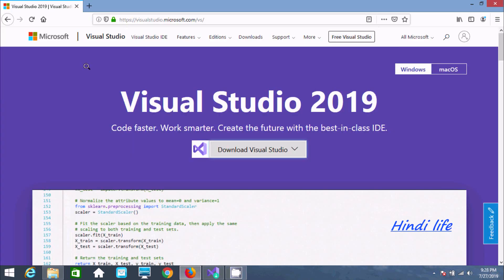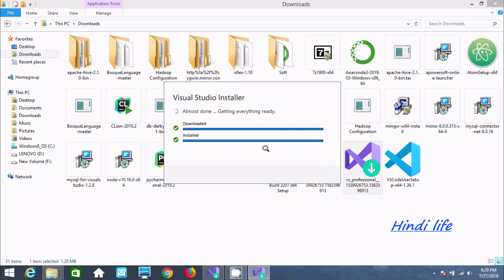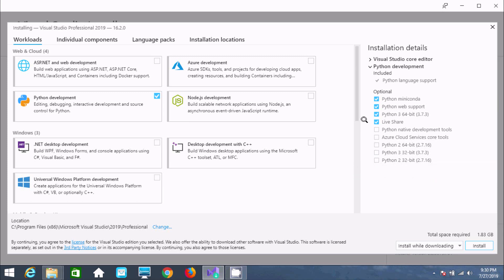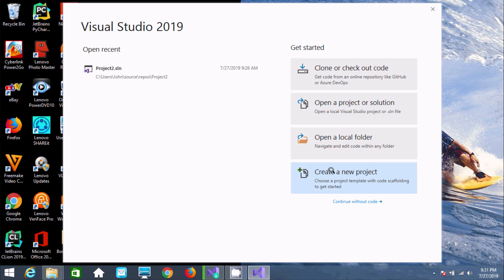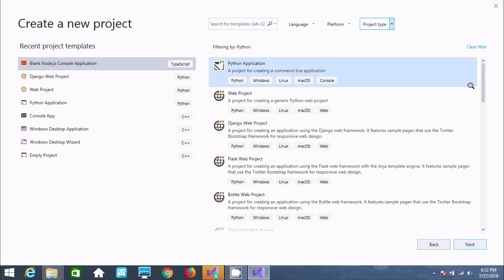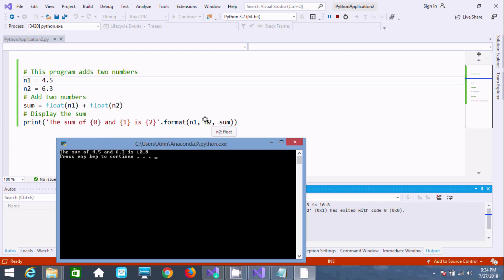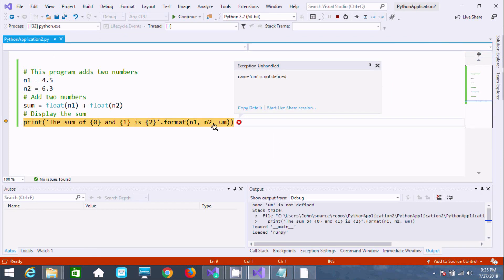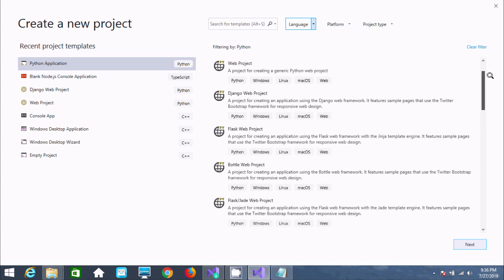How to Write Python Program in Visual Studio 2019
Python Program in Visual Studio 2019

write python program in visual studio

visual studio 2017 python tutorial

how to run python script in visual studio 2017

visual studio python gui

visual studio python tutorial

visual studio code tutorial

visual studio python environment

how to run code in visual studio code